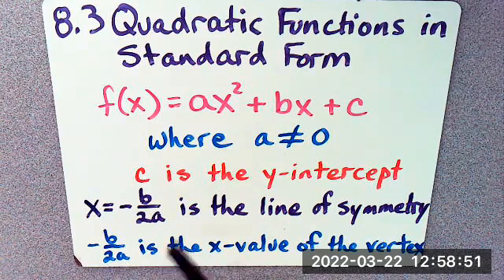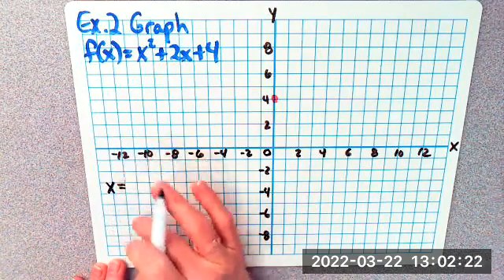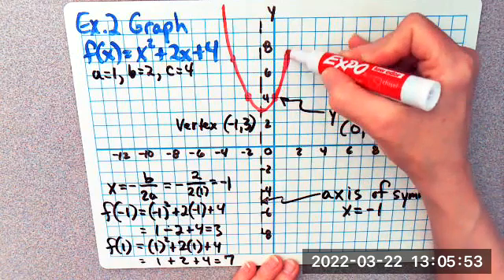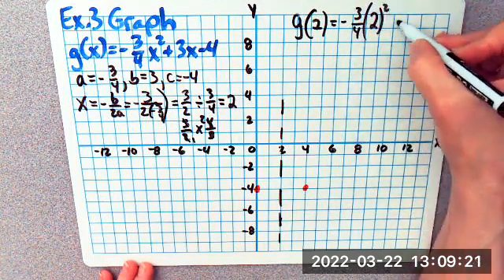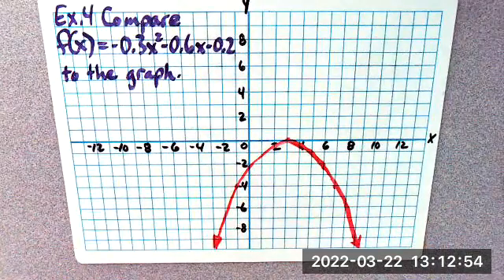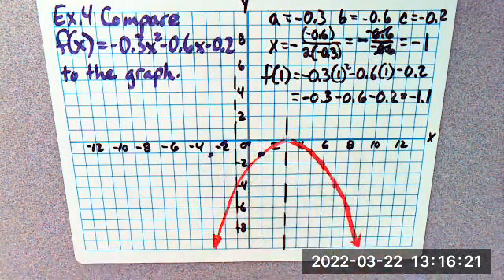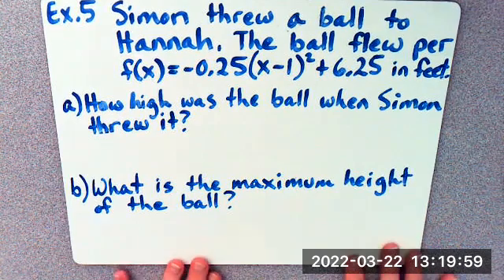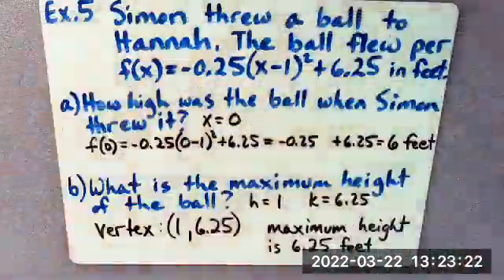Envision Algebra 1 - 8.3 Quadratic Functions in Standard Form